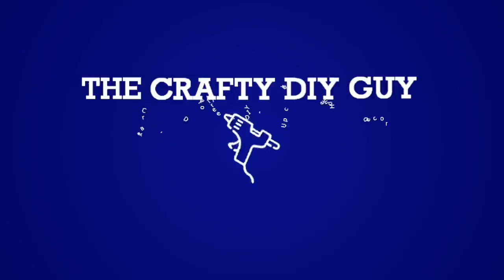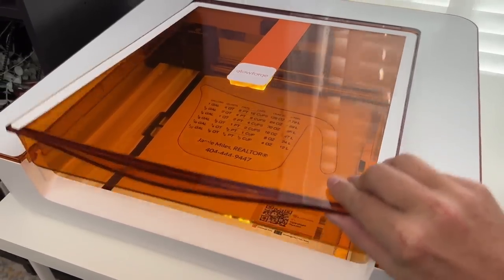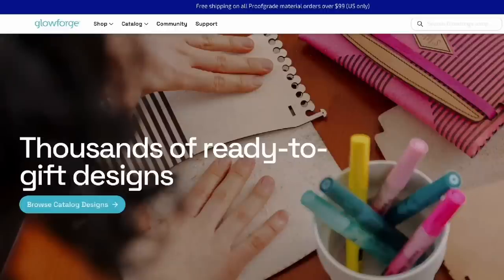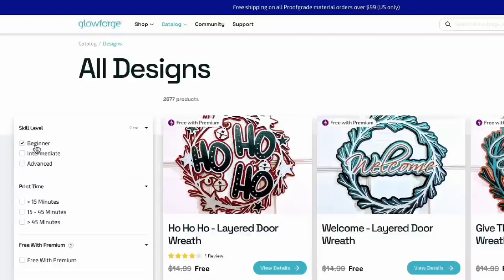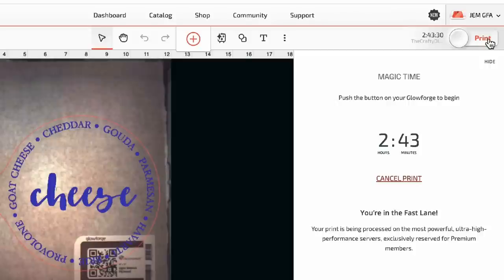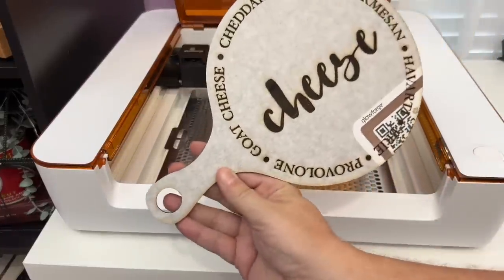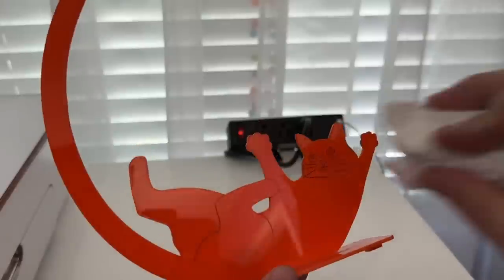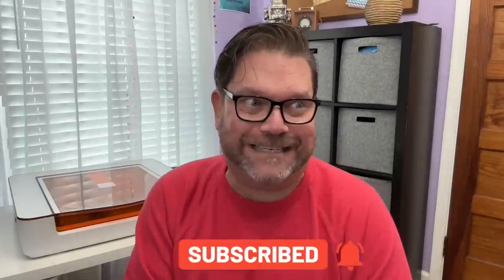SHOCKING! A NEW Craft Room Game Changer!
Hundreds of materials, unlimited creativity! This is a craft room game-changer that you are going to love!

The Glowforge Aura is available at: Glowforge.com, Michaels.com, and Joann.com